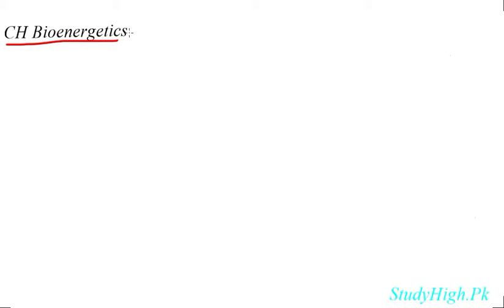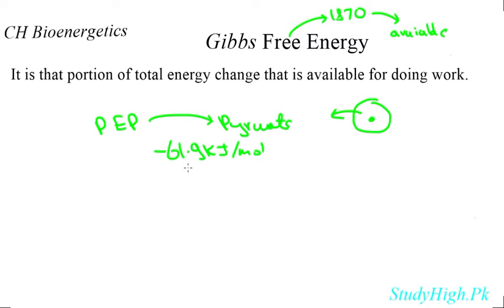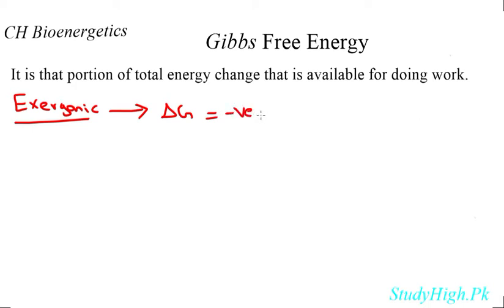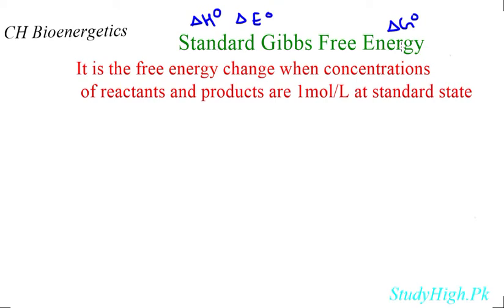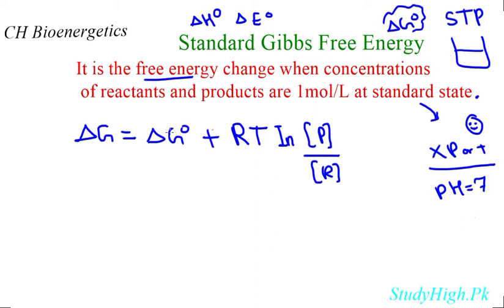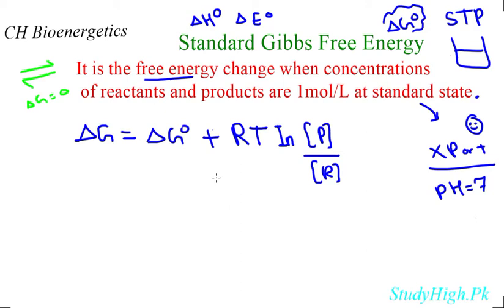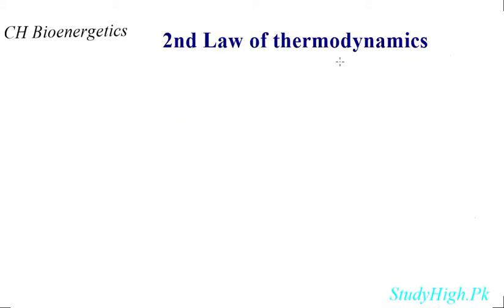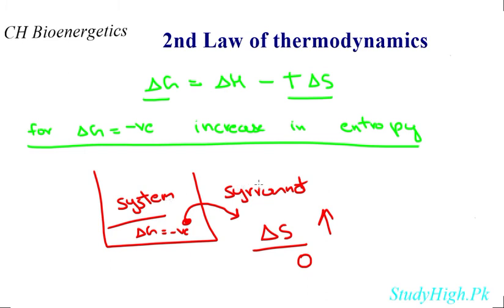Ch Bioenergetics lec 1 - Gibbs Energy - Medical Biochemistry